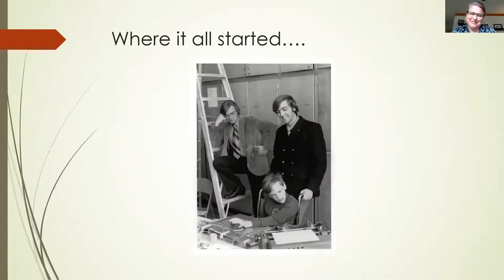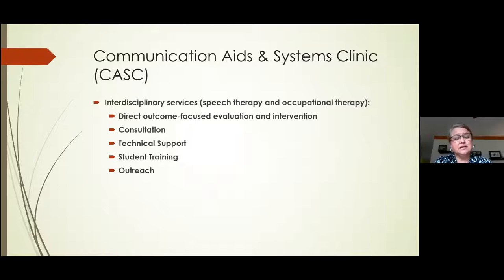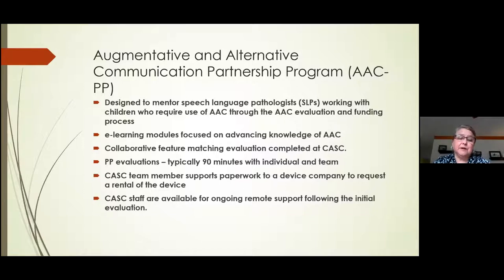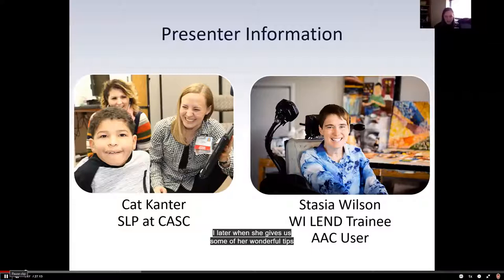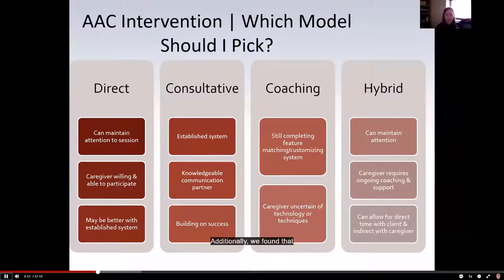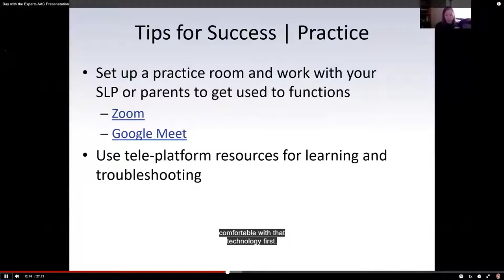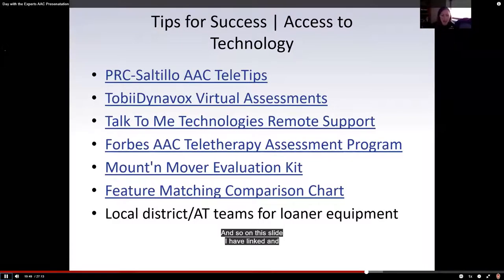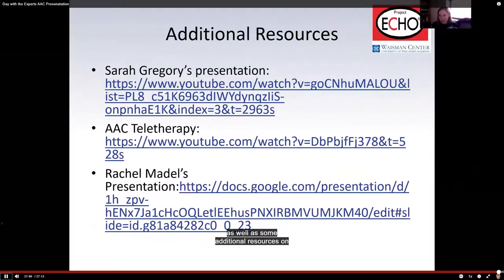Day with the Experts AAC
Learn about the latest advances in augmentative and alternative communication and hear from a panel of experts — individuals who use AAC and family members.